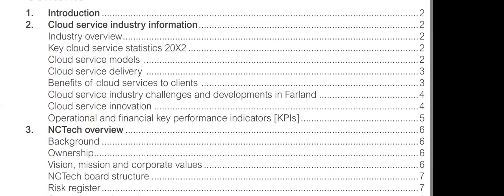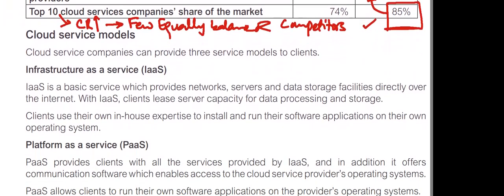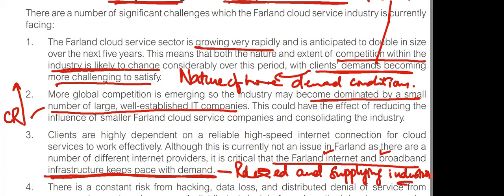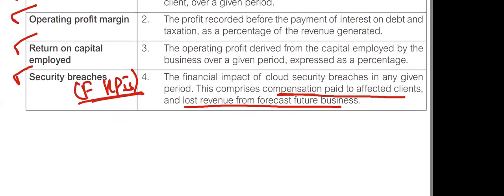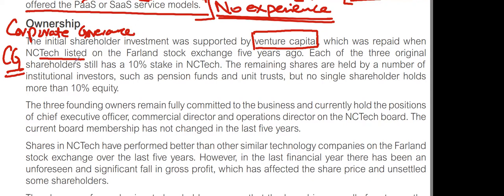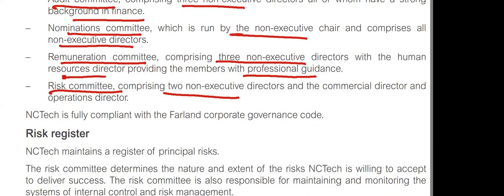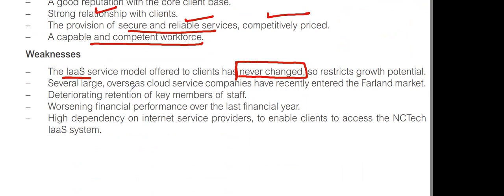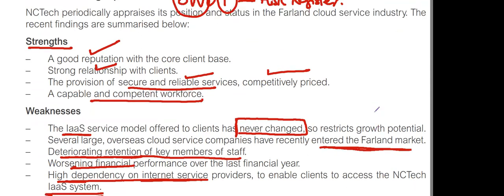SBL Pre Seen Material Exam Discussion by Sir bilal Qureshi 1